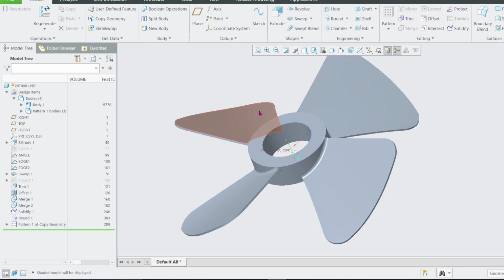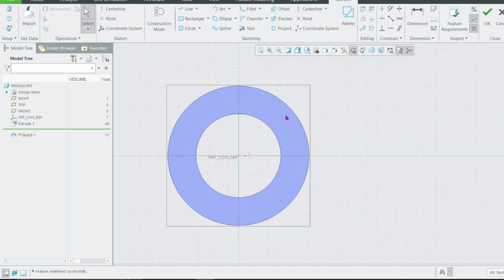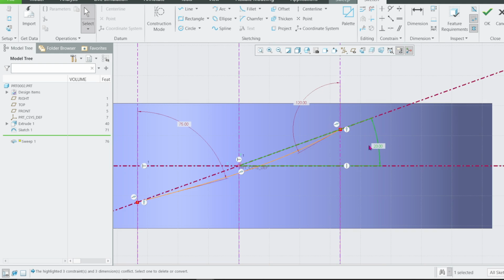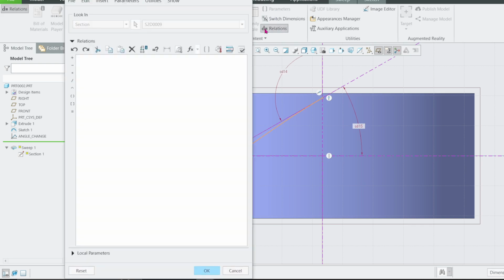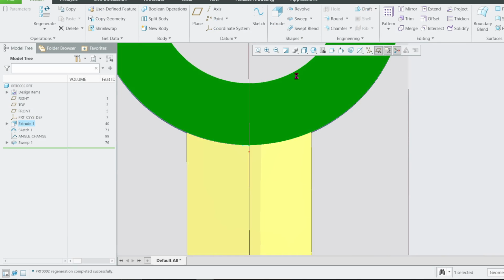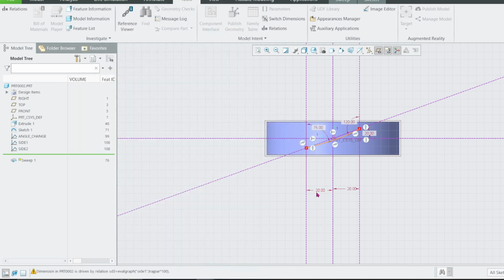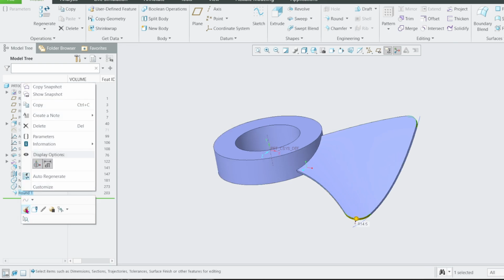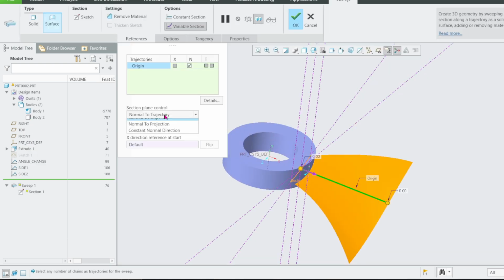Model twisted blade in Creo Surfacing || Advanced Surfacing || Trajpar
We will use advanced features in Creo to model a twisting blade with a variable cross-section